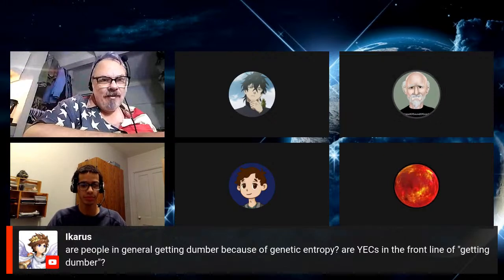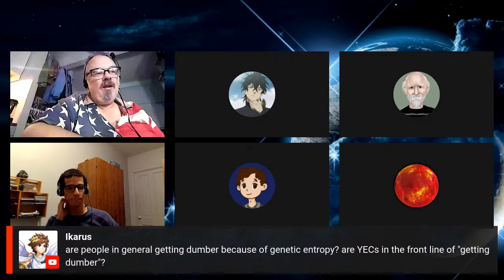Saturday Night At The Atheist (SNATA)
A talk on phylogeny and philosophy of such with Erika we hope.